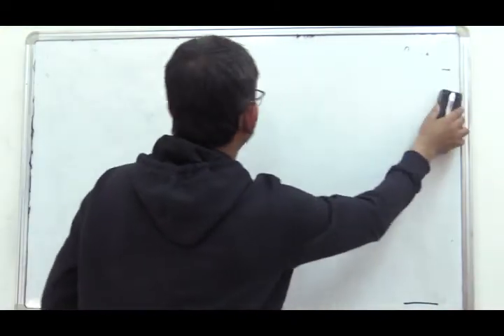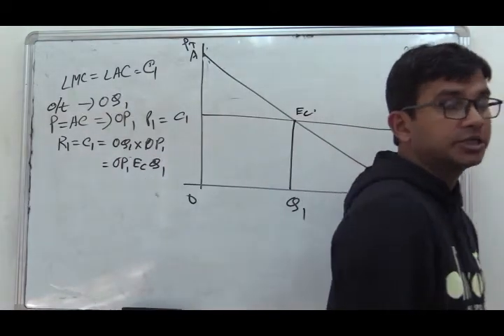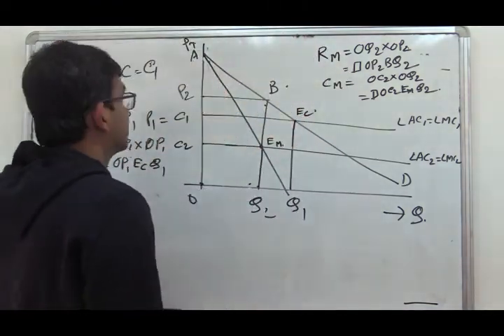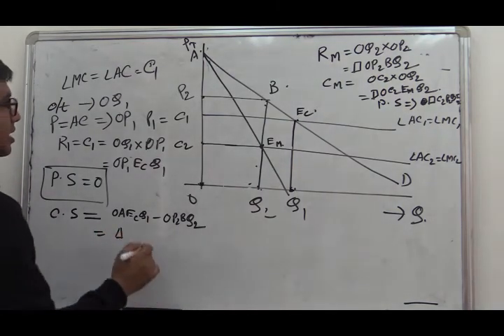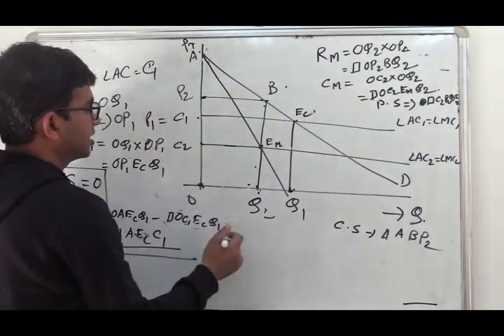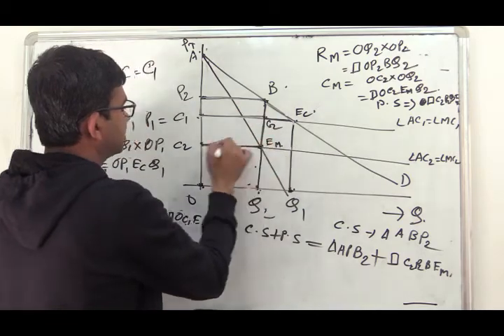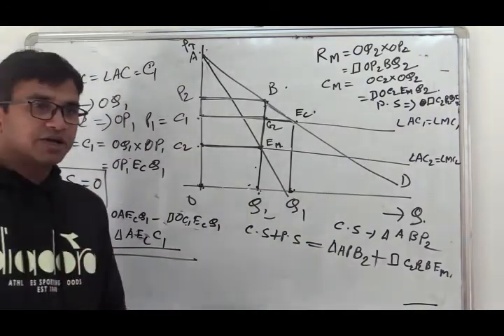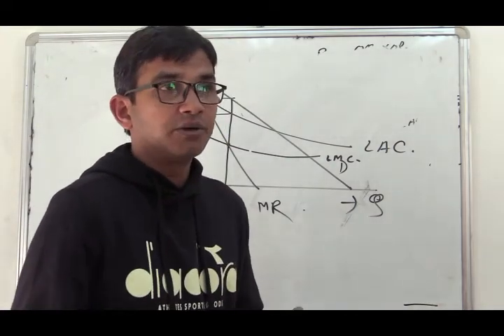Alternative Views on competition policies.